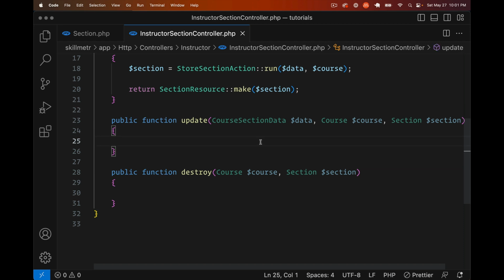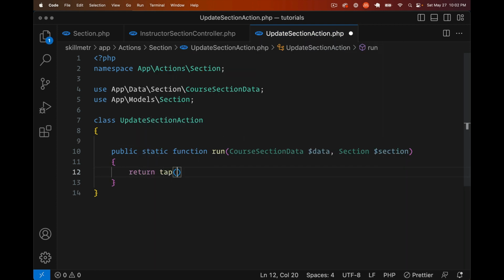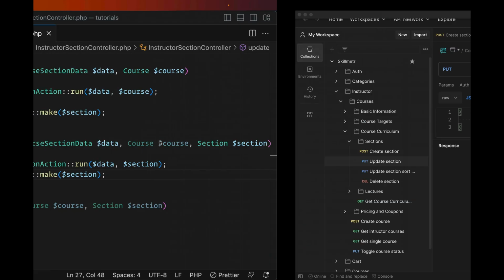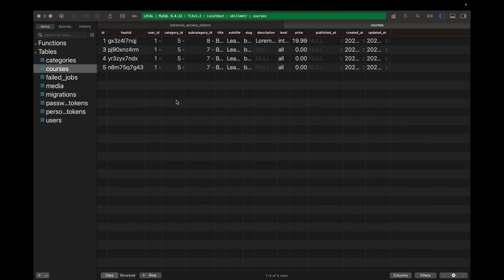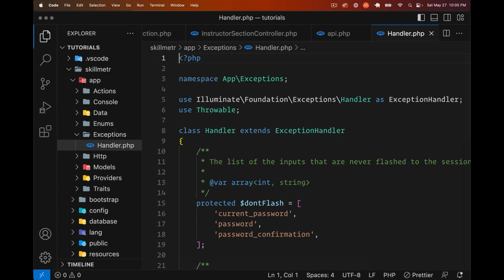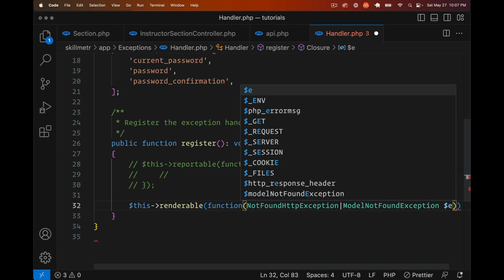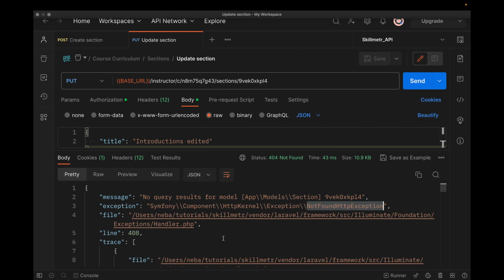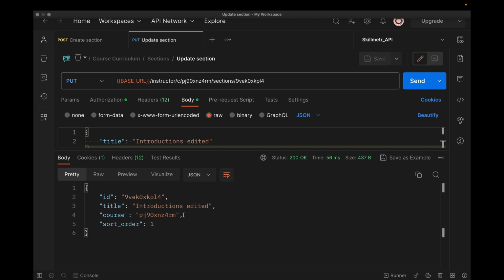38. Update section: Laravel + Nuxt Udemy Clone